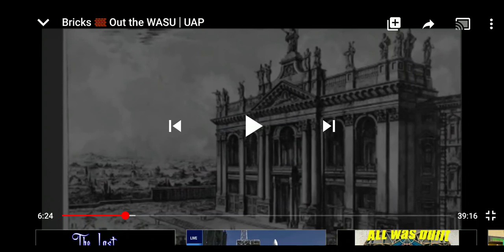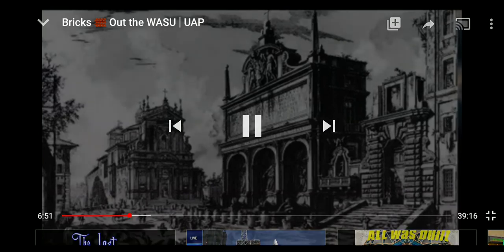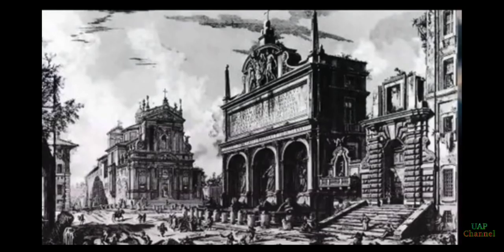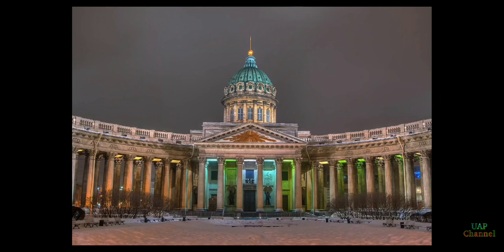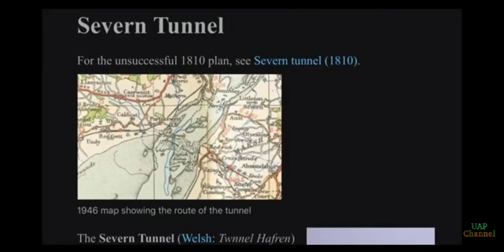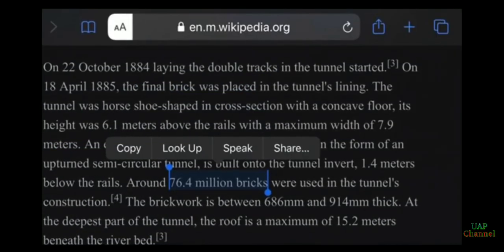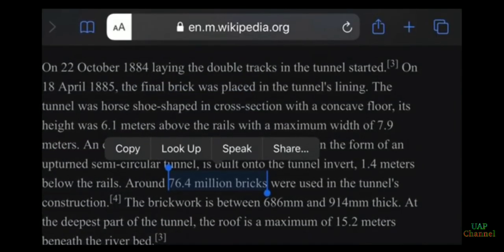Energy Project Electrical Architecture Columns and Fountains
Forgotten technology